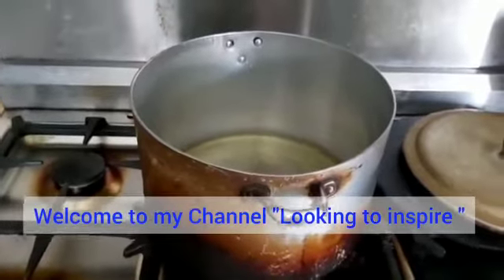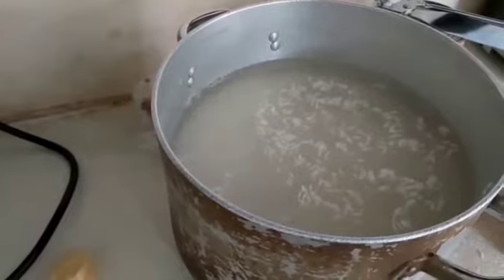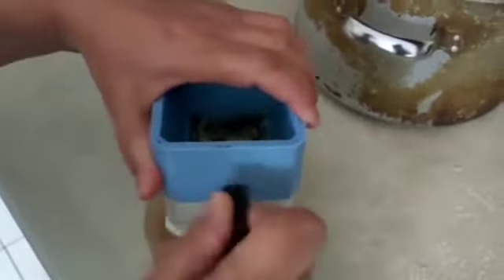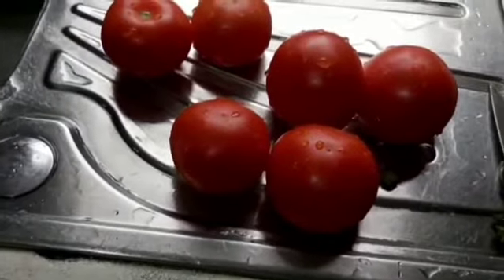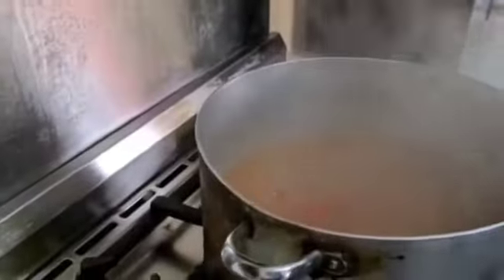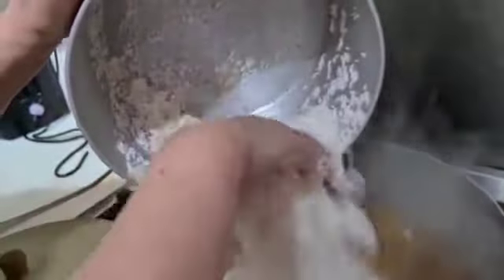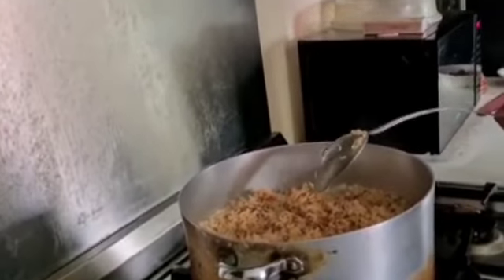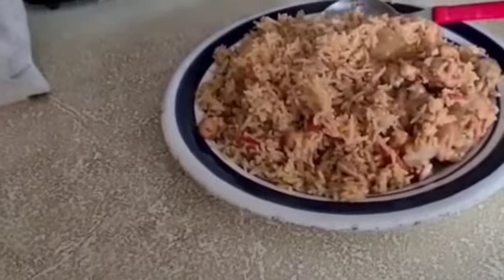How to cook chicken rice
Video from Khan